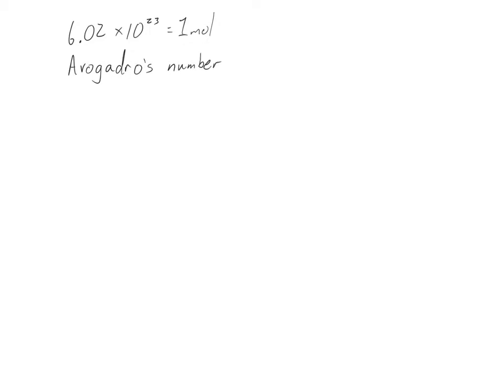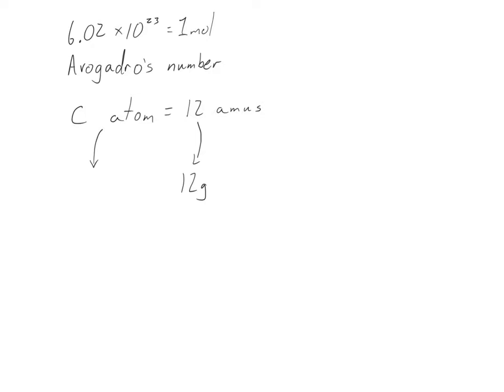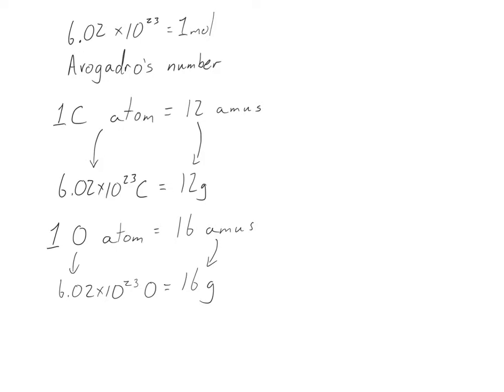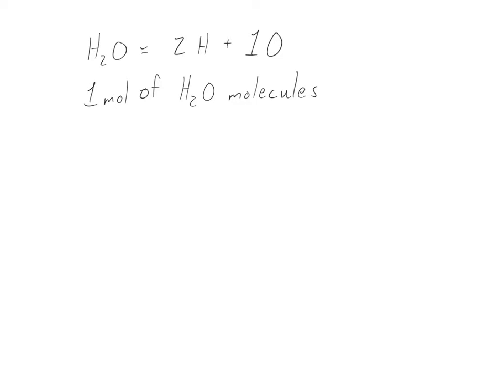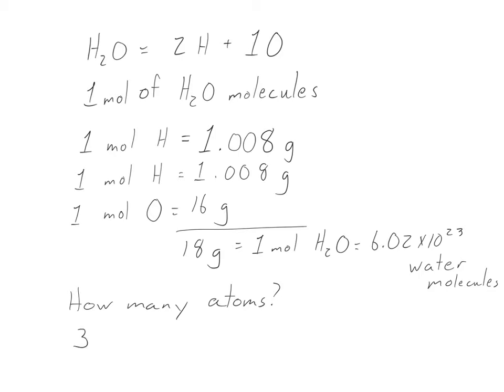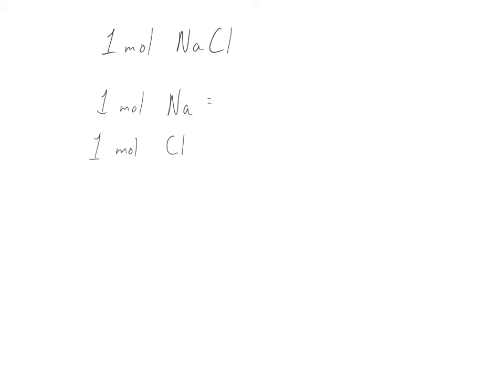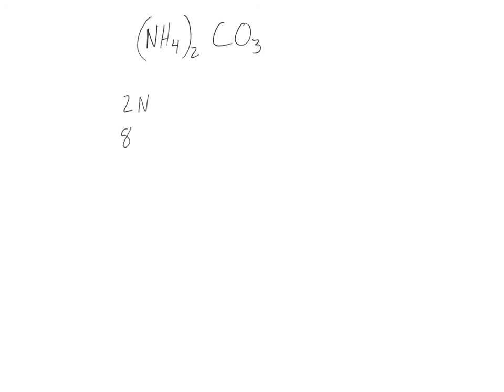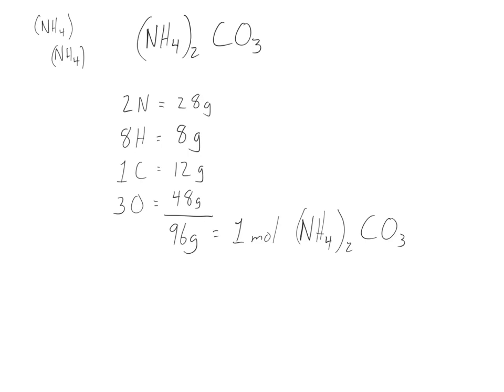Mass of a mol